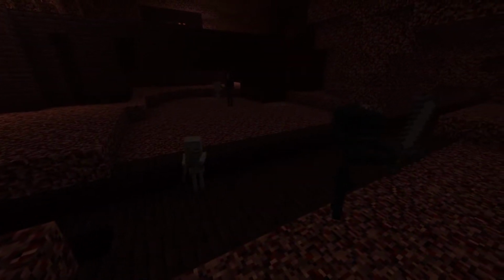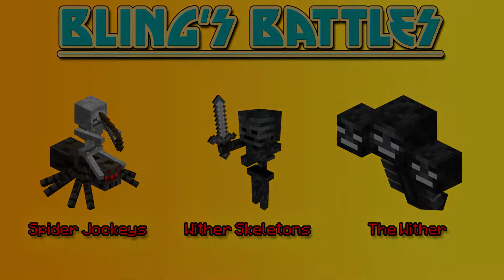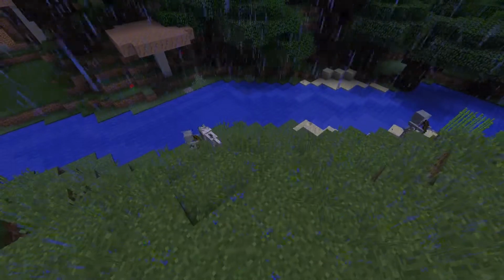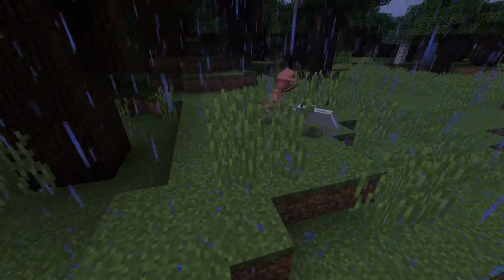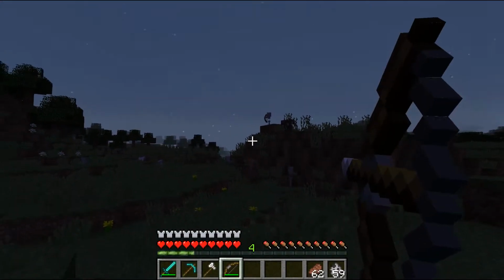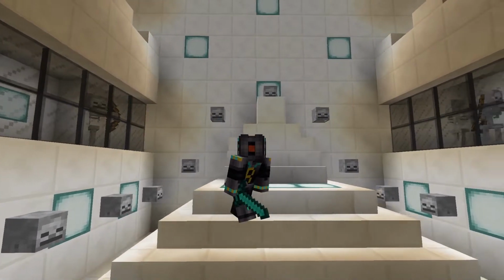How to Fight Skeletons in Minecraft - Bling's Battles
Don't forget to check out Funkcraft.com. Participate in monthly contest giveaways, check out our galleries, shop & much more!